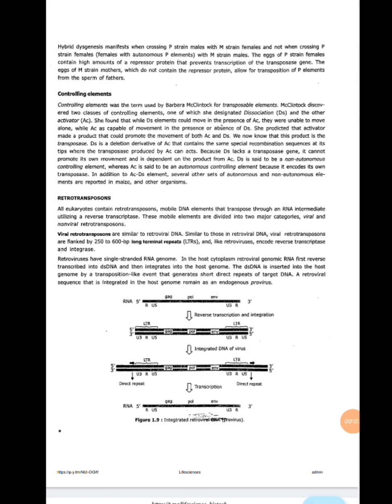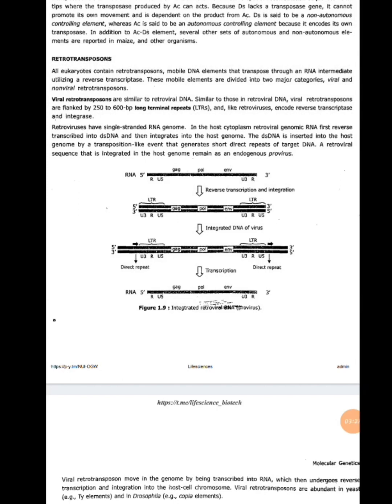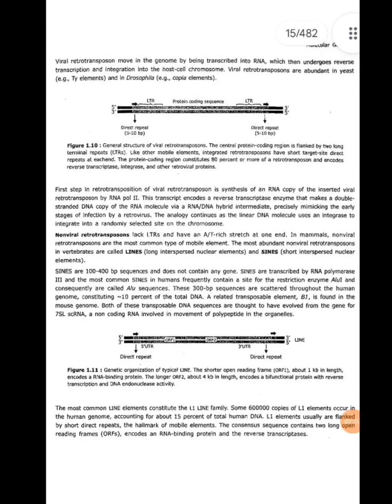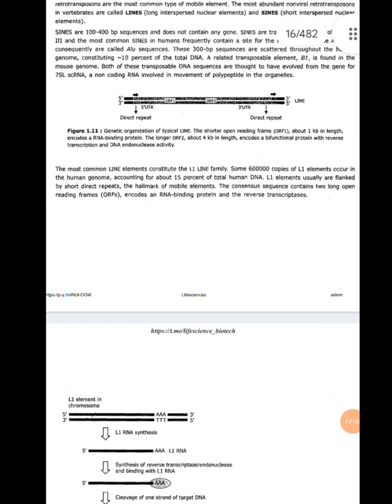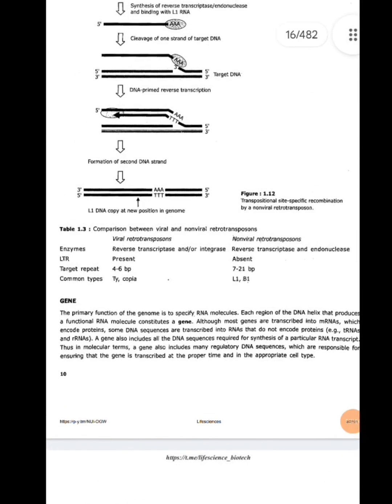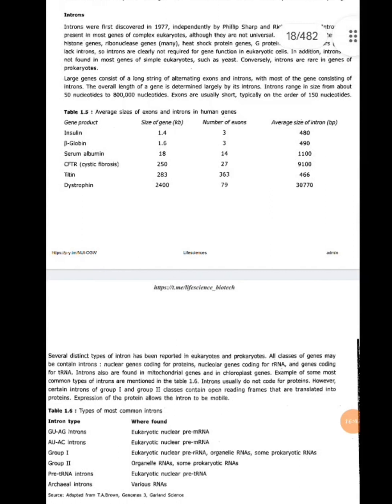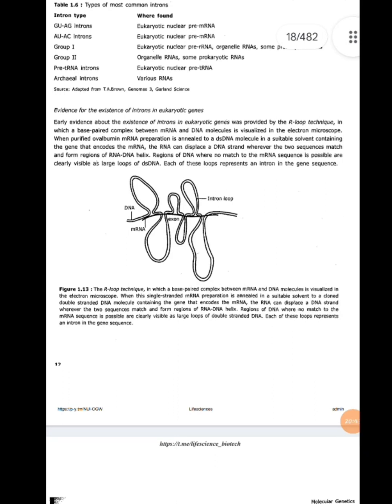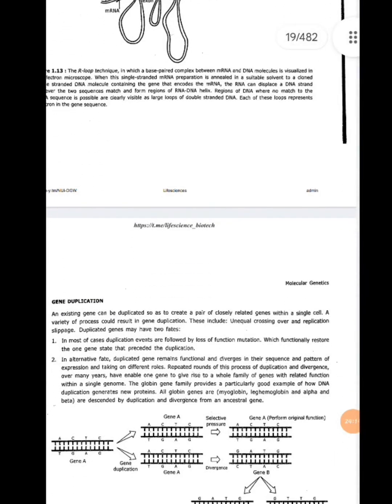Let's Revise CSIR NET Lifescience from Pathfinder V3.Molecular Genetics Part 3